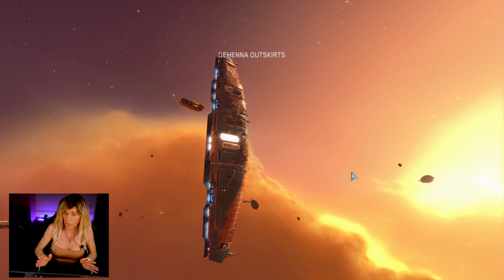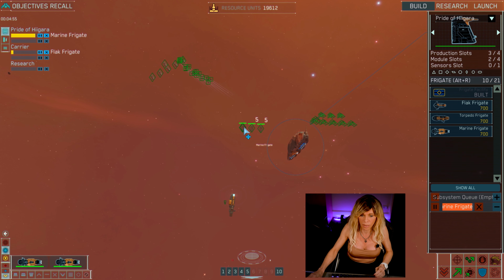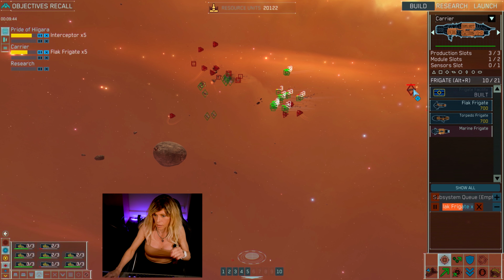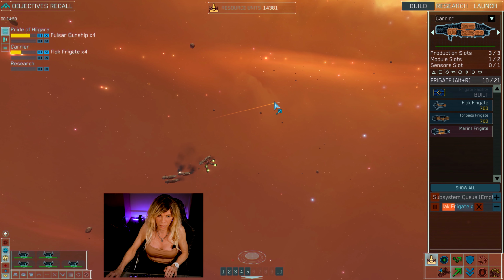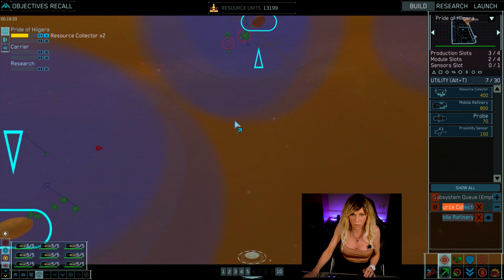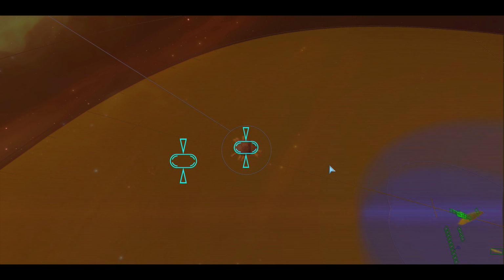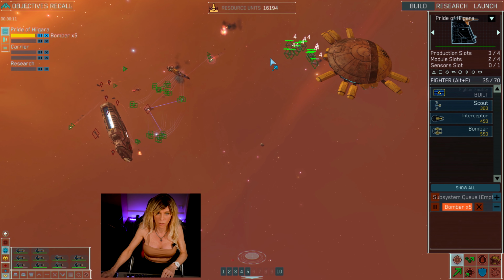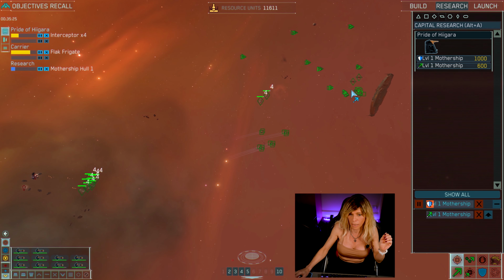Homeworld 2 Remastered - Completing Mission 4 (Gehenna Outskirts)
The fouth episode (Mission 4) of my Homeworld 2 Remastered series where I demonstrate my approach to completing each of the 15 levels of the game.